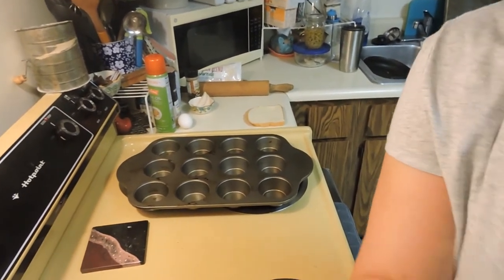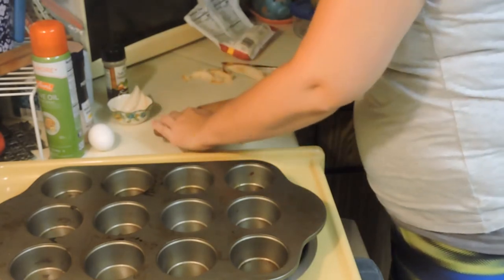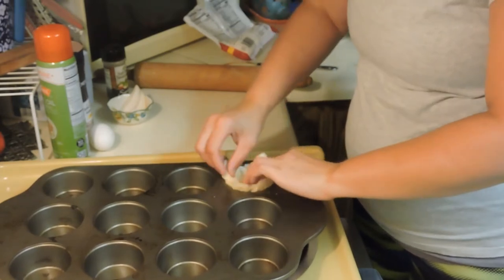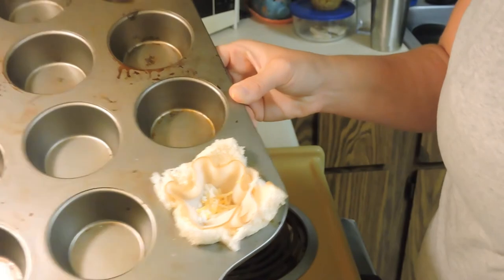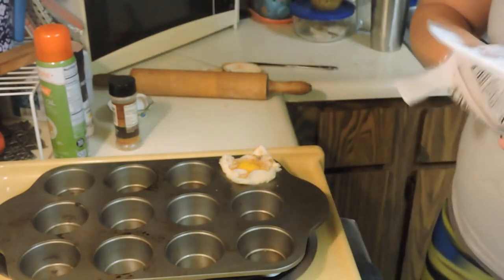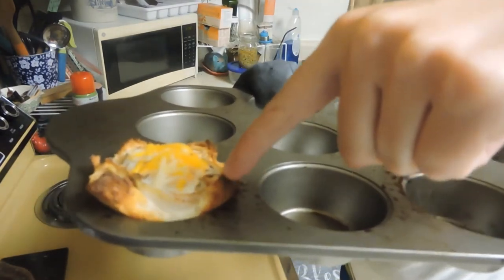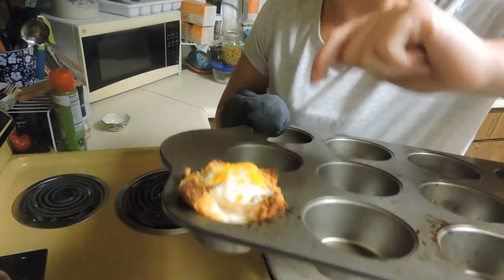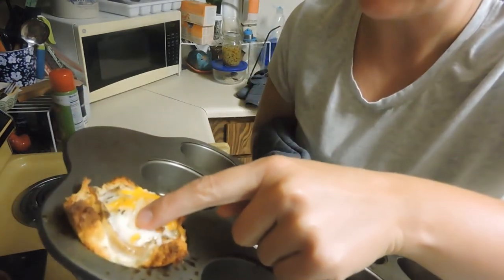Breakfast muffin! No mixing bowl required!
Grab a cupcake tin and lets get crackin! One easy dish that you can make just for you or your whole family for a nice and easy breakfast. Create it your own unique way!

Ingredients per cupcake;
1 slice of bread
1 piece of meat
1 egg
2 pinches of cheese
seasoning for taste